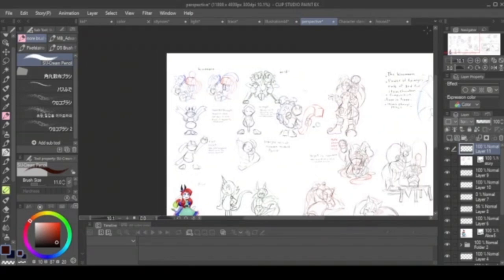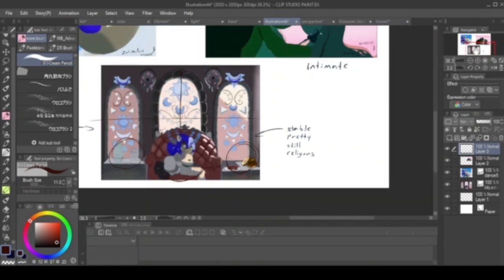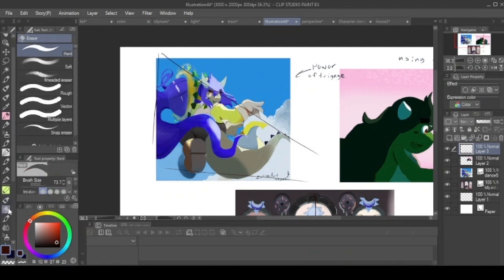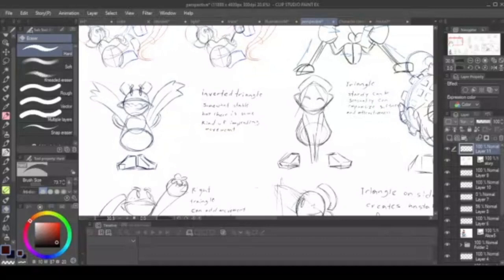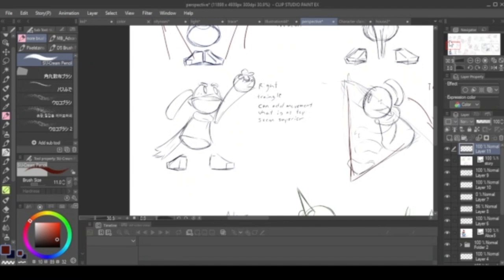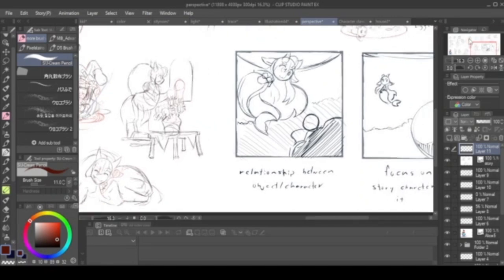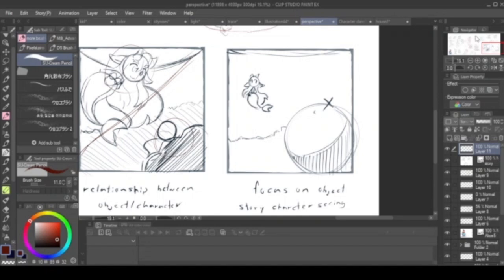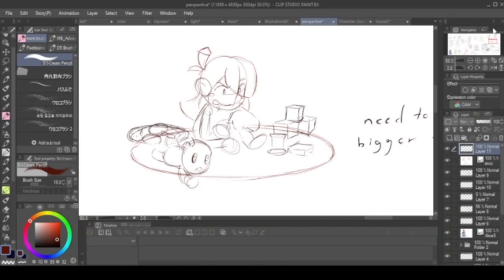Composition 101 part 2